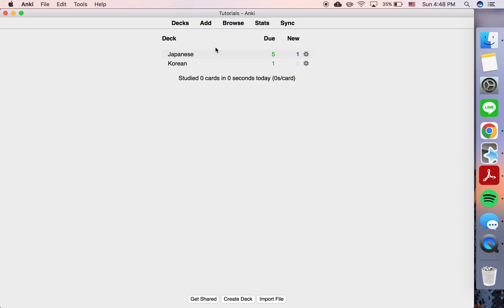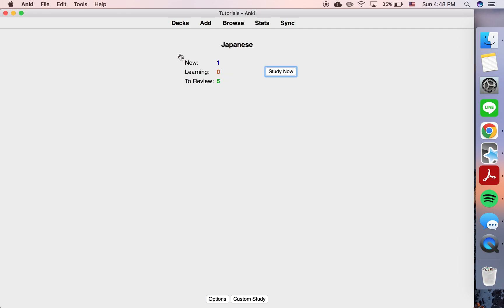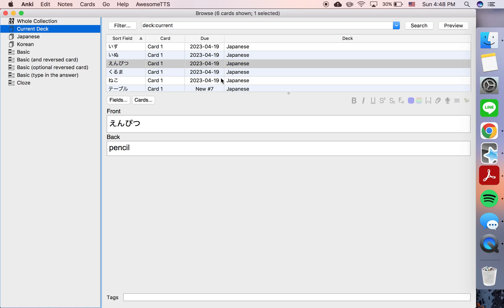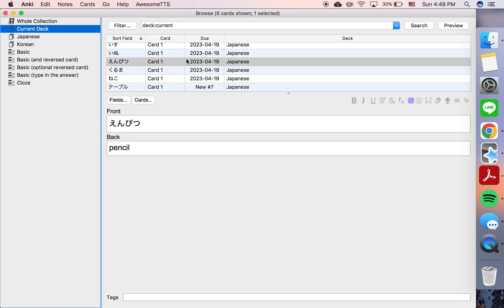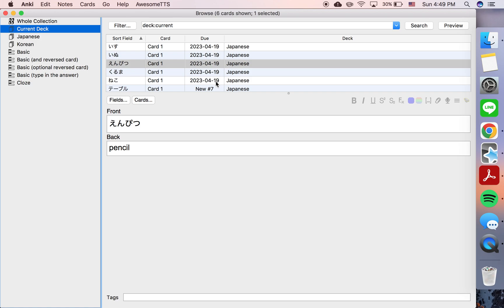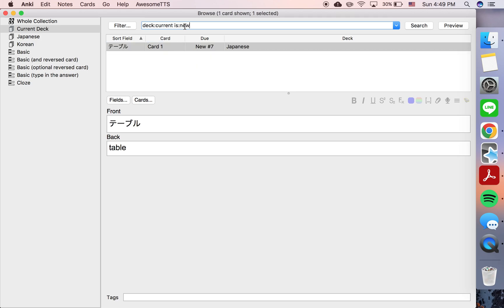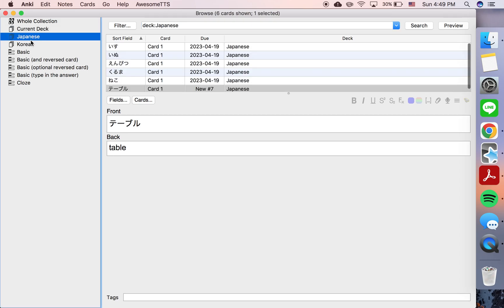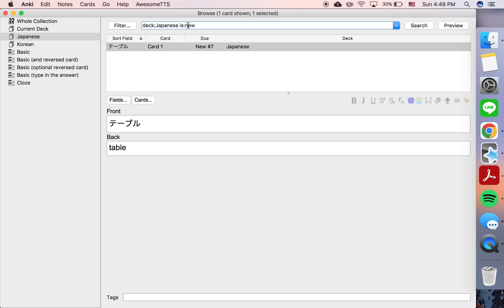Anki Tutorial: How to See Your New Cards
In this tutorial, I explain how to go into the browser and narrow down what shows up only to the new cards in a particular deck.